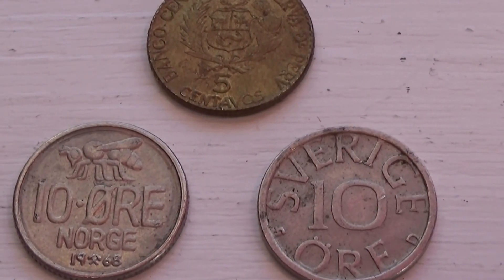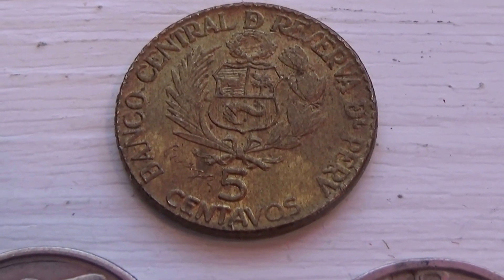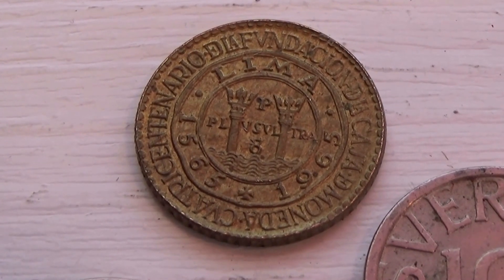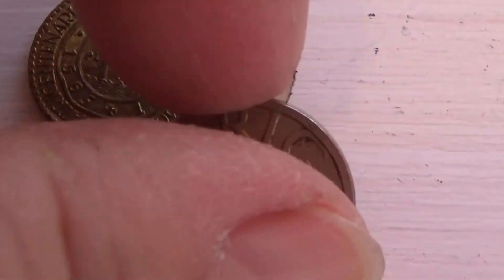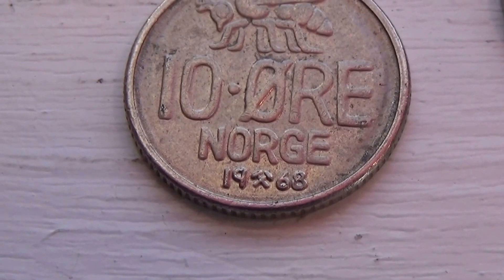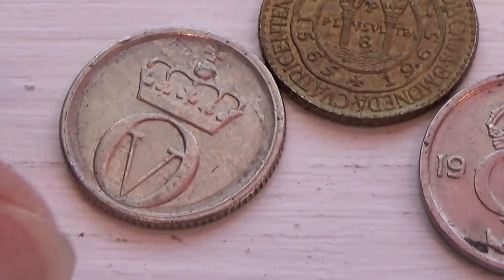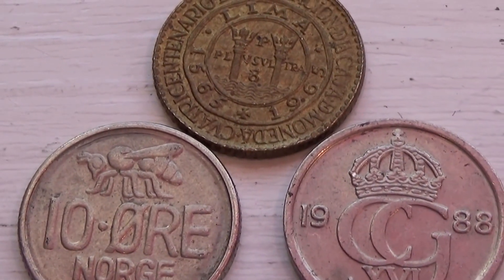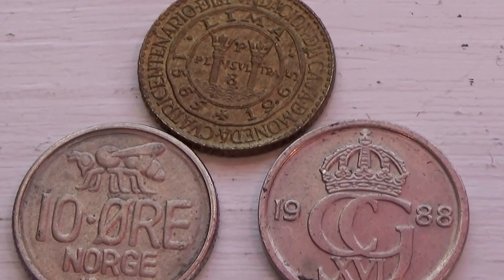Tiniest Coins Ever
Tiniest coins ever measuring just over a half inch.